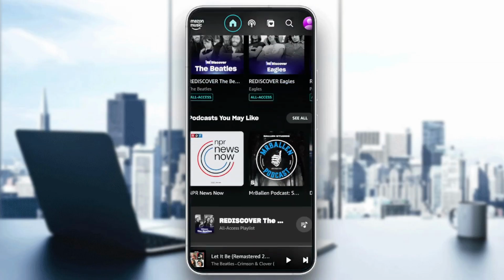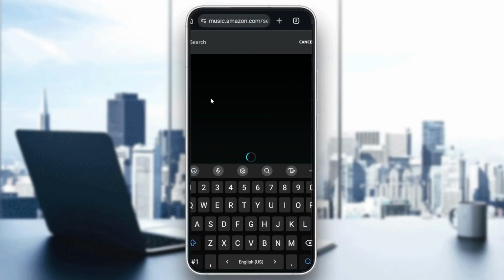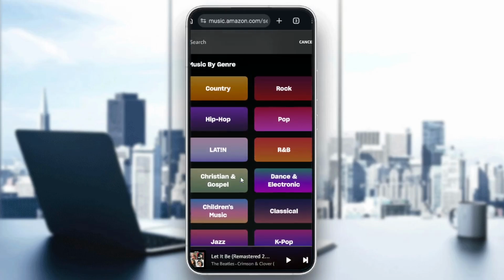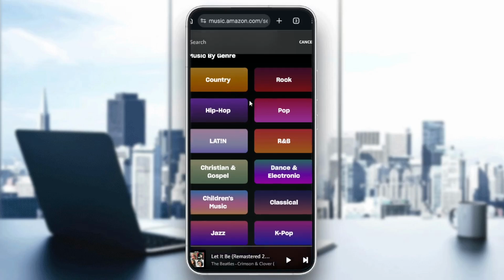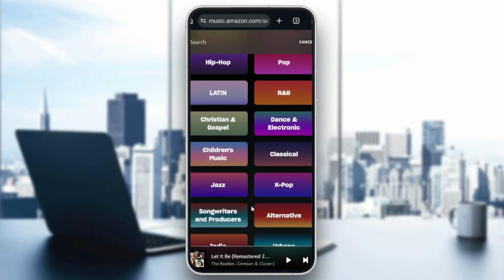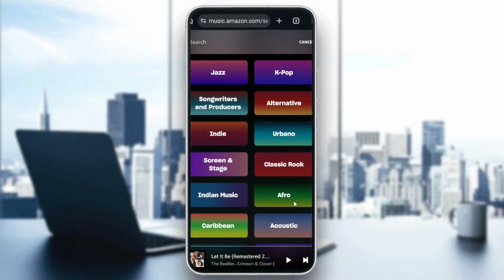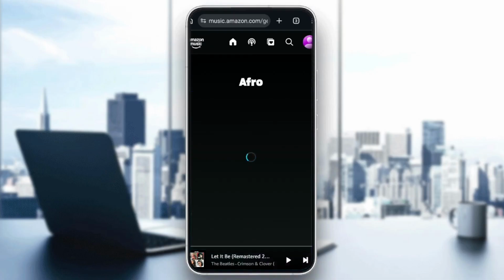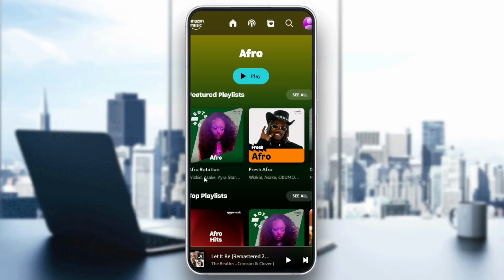How To Browse By Genre In Amazon Music! Tutorial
Today we talk about how to use amazon music,amazon music app,amazon music how to,Browse By Genre In Amazon Music